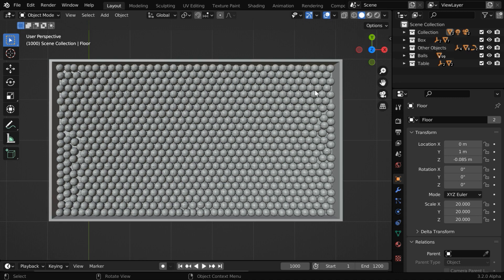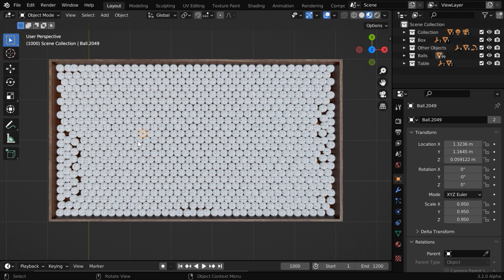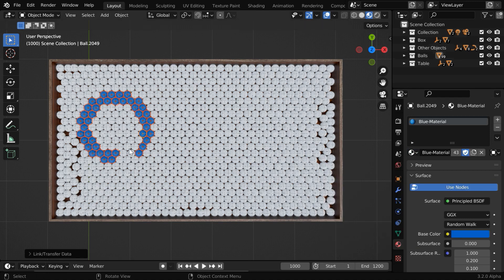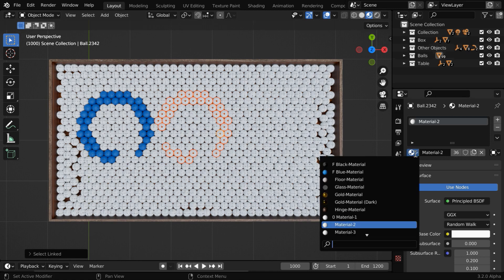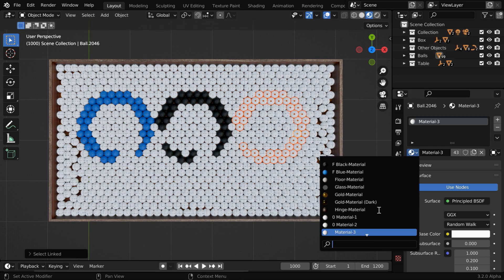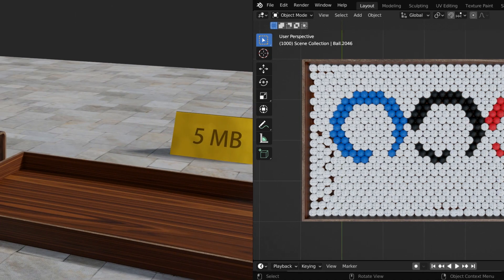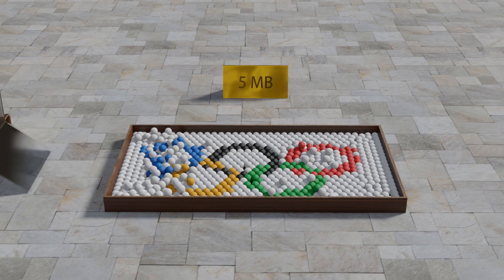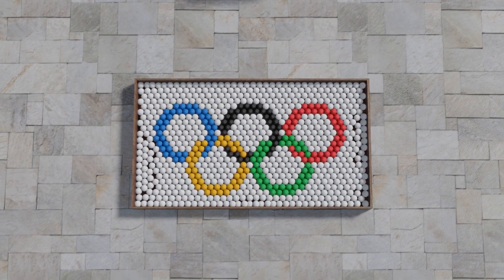Satisfying Animation With Rigid Body Physics | Blender Experiment 5 | Countries: USA UK India Canada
In this video, we have performed our fifth experiment with a set of colored balls in Blender. The balls would magically form the national flag of some countries (top four countries are taken from our viewership). The entire scene is built by using the Rigid Body Physics simulation. A short tutorial is also added at the end. The scene is created in Blender 3.1.2 version using the Eevee engine. You can find the tutorial for Rigid Body Physics below.